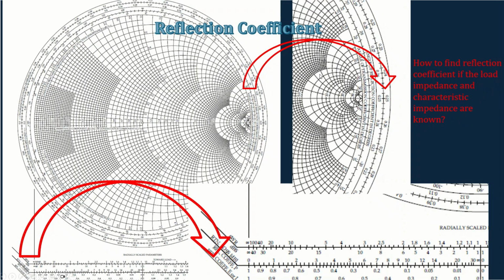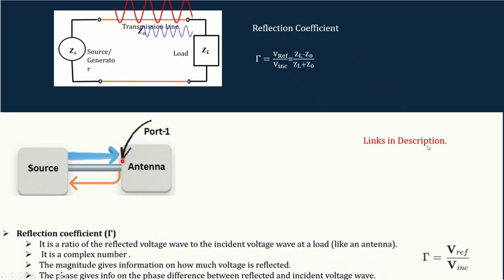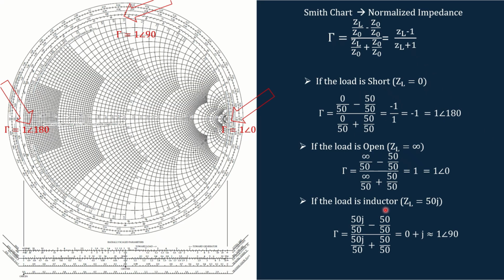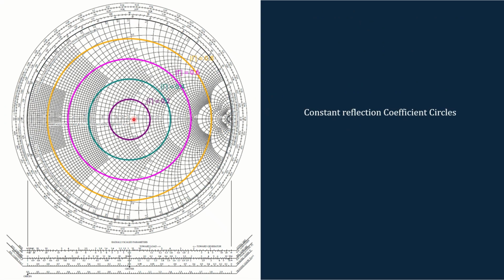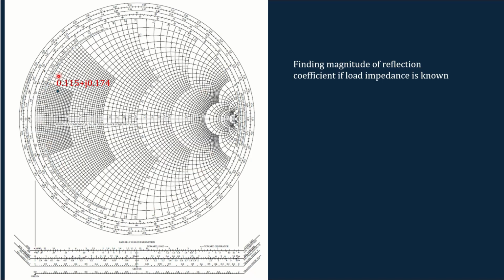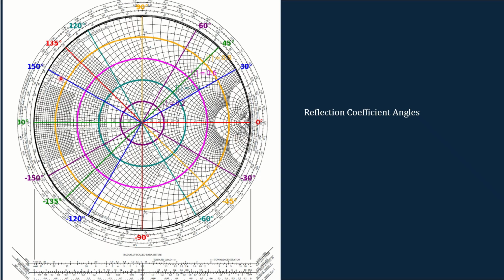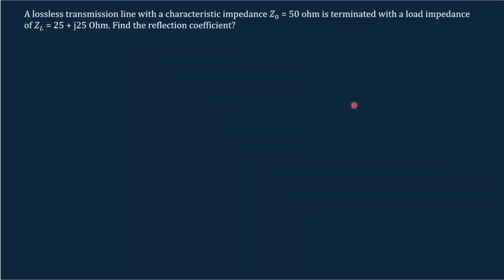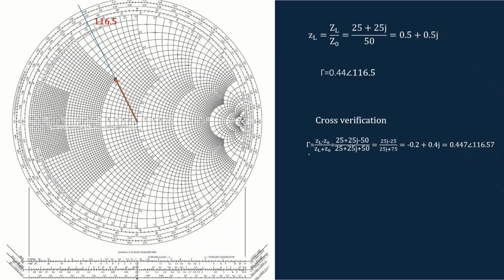Reflection Coefficient on Smith Chart | Which one Rfl.Coeff Eor I/Rfl. Coeff P-Which one to use?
In this video, we break down exactly how to determine the Reflection Coefficient ($\Gamma$) using the Smith Chart.
We start with a known Load Impedance (Z_L), normalize it, plot it, and then use the bottom "nomograph" scales to find the magnitude and the outer rim to find the angle.

In this tutorial, you will learn:
How to normalize load impedance (Z_L / Z_0).
How to transfer the radial distance to the "Reflection Coeff." scale to find Magnitude (|\Gamma|).
How to read the "Angle of Reflection Coefficient" scale correctly.

Problem Solved: Z_L = 25 + j25  (Example)

0:00 - Introduction: What is Reflection Coefficient?
2:27 -  Reflection Coefficient in Smith Chart?
11:20 -  Solved problem